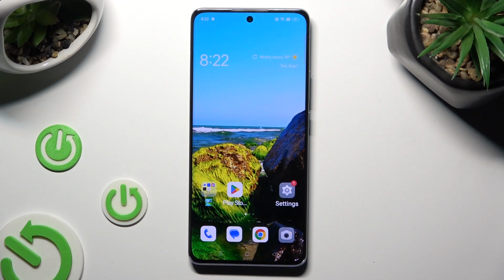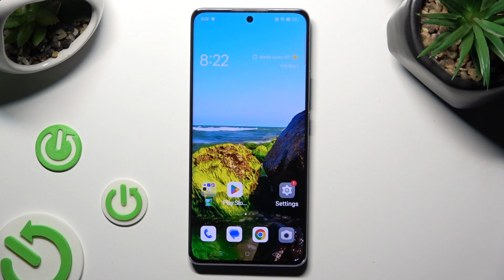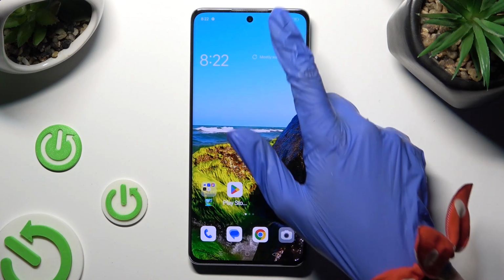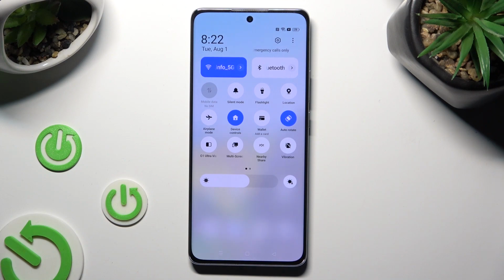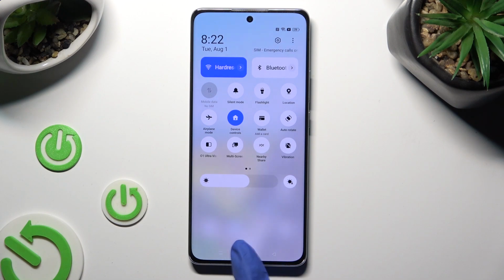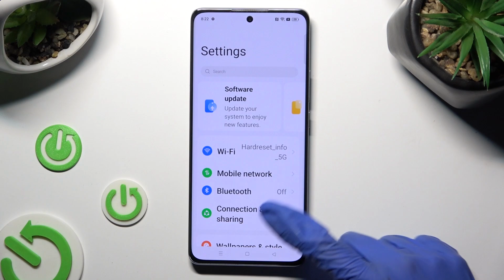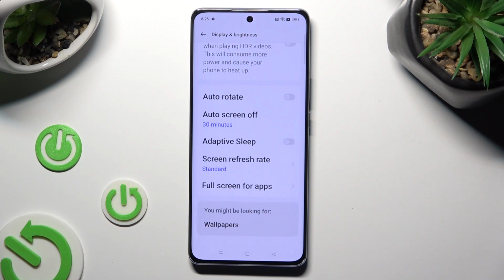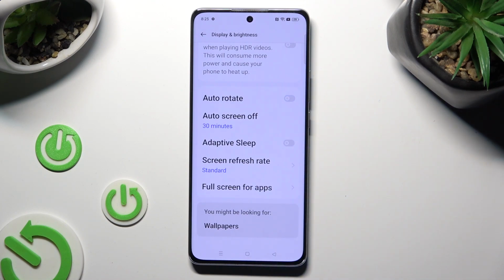How to Turn On/Off Auto Rotate Screen on OPPO Reno 10 Pro? - Manage Screen Rotation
If you don't know where to find the OPPO Reno 10 Pro Auto-Rotation feature, you can activate it or disable it. Today we'll show you how to use this feature. You can learn where the display settings are hidden and how to use them to rotate the screen by following our presented steps. Let's make your device easier to use!

How to turn on Auto-Rotate Screen on OPPO Reno 10 Pro?
How to disable Screen Auto-Rotation on OPPO Reno 10 Pro?
How to manage Automatic Rotation on OPPO Reno 10 Pro?
How to find Display Settings on OPPO Reno 10 Pro?